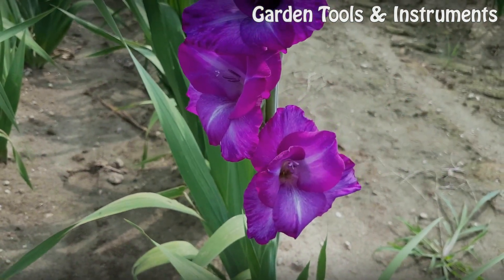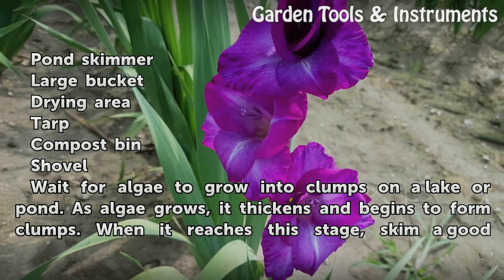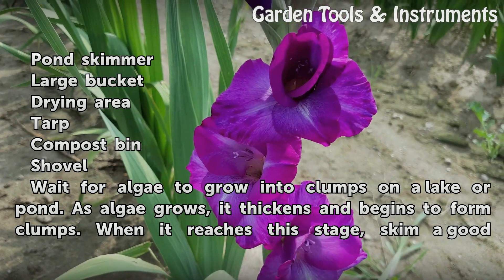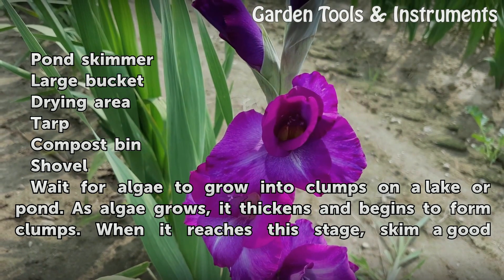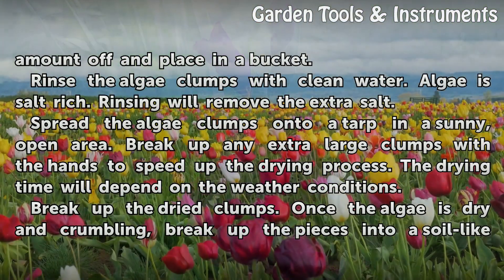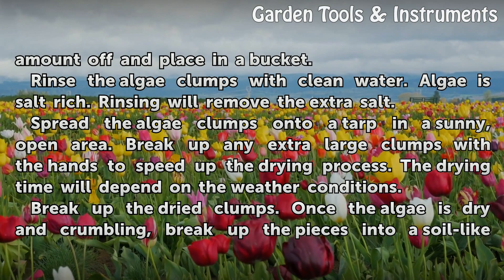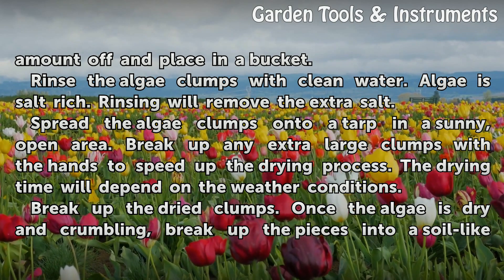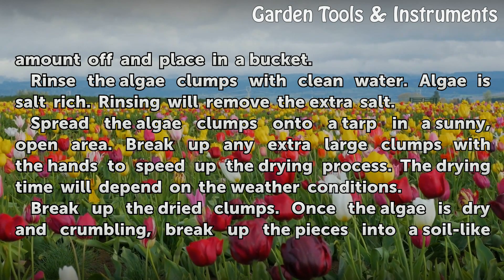How to Use Algae As Fertilizer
How to Use Algae As Fertilizer. The algae growing on a pond or lake can make a backyard garden grow. Sometimes considered a nuisance, when properly prepared, algae makes for a nutrient-rich fertilizer. According to agricultural microbiologist Walter Mulbry, cucumbers and corn seedlings grow just as well in algae infused soil as other industrial...

Table of contents How to Use Algae As Fertilizer
Things You'll Need 00:49
Tips & Warnings 01:59